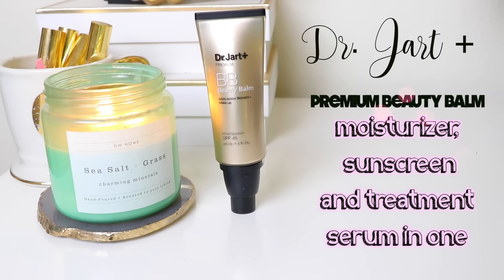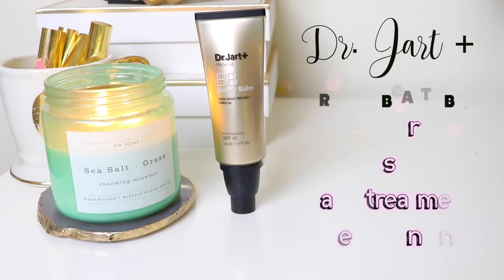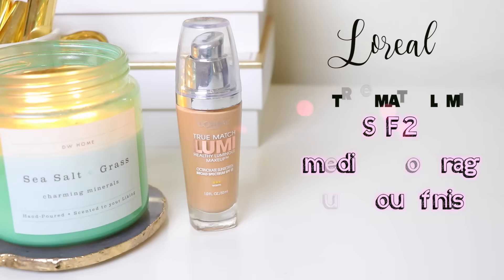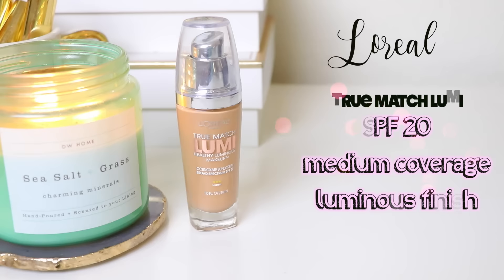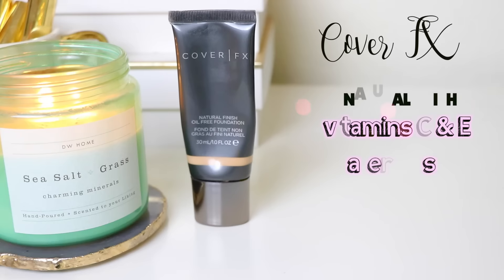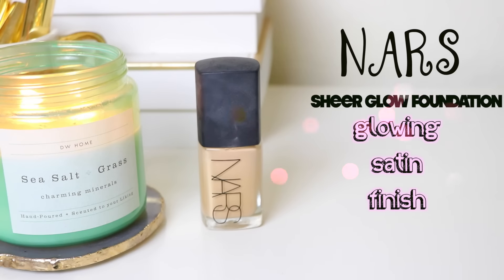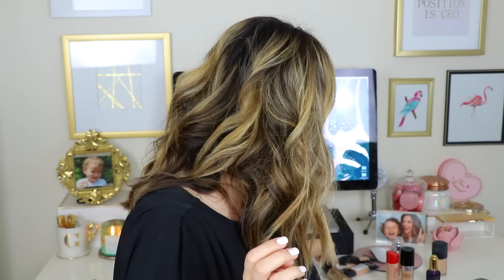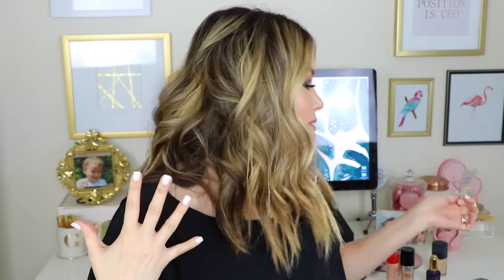BEST FOUNDATIONS 2016 | DRUGSTORE & HIGHEND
Hey there sugarbritches! Here are my all time FAVORITE FOUNDATIONS, whether you're talkin' highend or drugstore these babies are my go to! What's your favorite foundation?!

♡F O U N D A T I O N S    F E A T U R E D♡